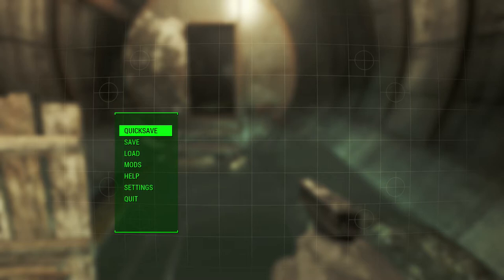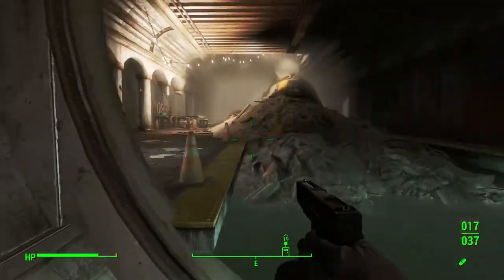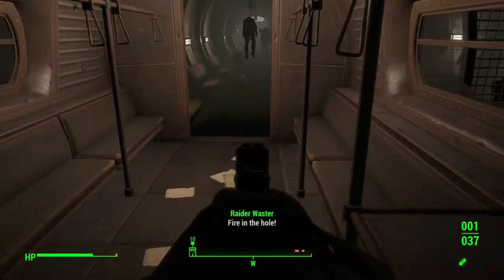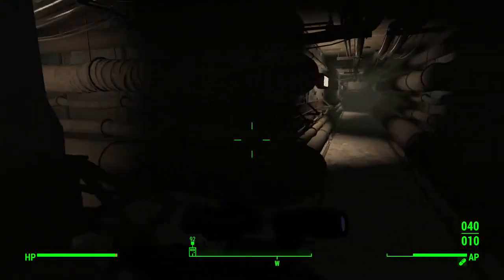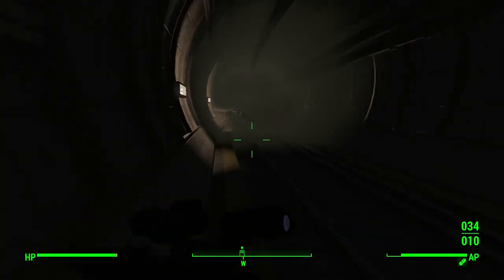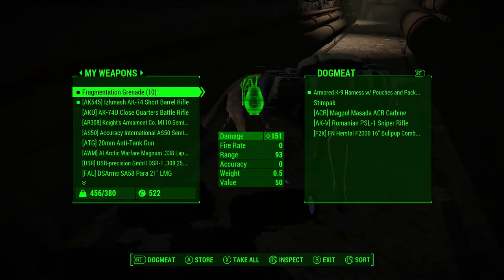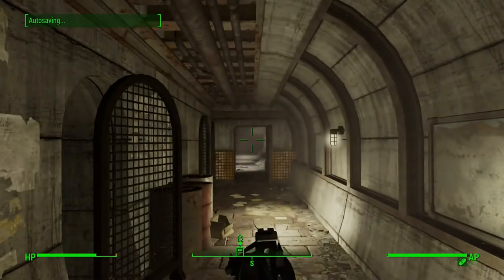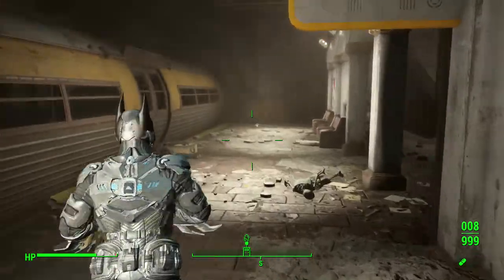TROCK'S ModBox episode 9: Modern Firearms, Subway System, Batsuit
This is episode 9 of TROCK's ModBox on the XBOX One with live commentary. The mods included in this video.

Batman Beyond by Tenebris

Unofficial Fallout 4 Patch by Arthmoor

K-9 Harness- Tactical Body Armor and Backpack for Dogmeat [XBOX] by fadingsignal

(UYA) Up Your Arsenal! by Hypertion

[XBOX1] Modern Firearms (Tactical Edition)- v2.4 OPEN BETA-6 by idlesheep

[XBOX1 Modern Sidearms- v1.0 OPEN BETA-3 by idlesheep

Subway Runner for Xbox by Ghostfc3s